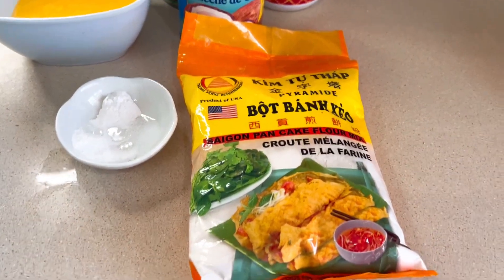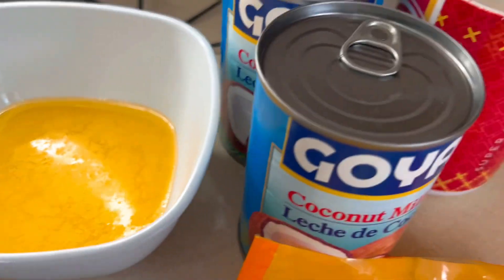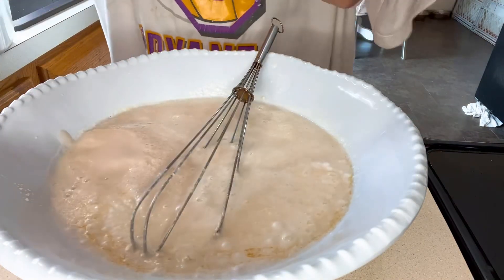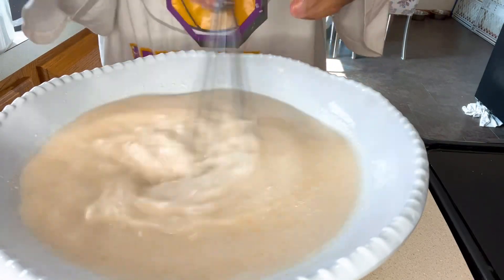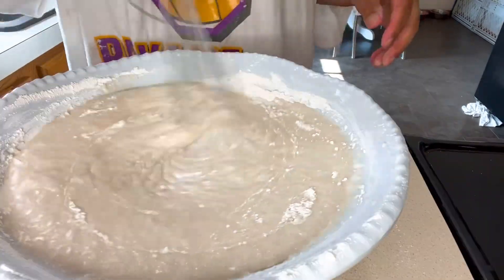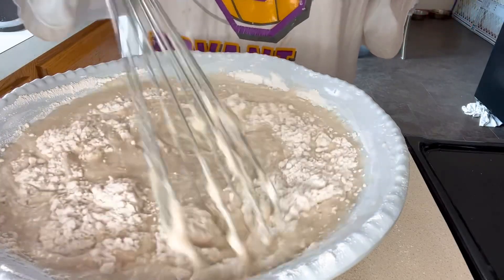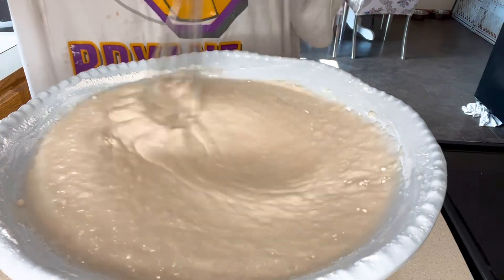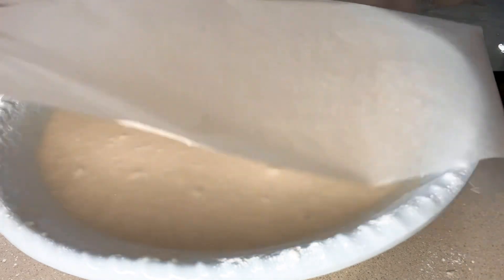Rice cake recipe, cooked in 2 different ways Steam & bake. Filipino rice cake for snacks/breakfast.